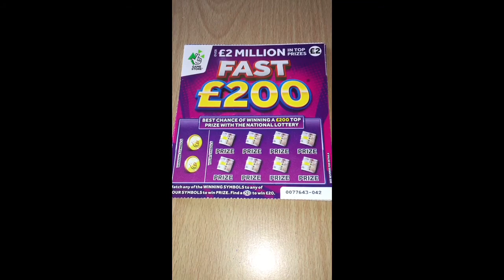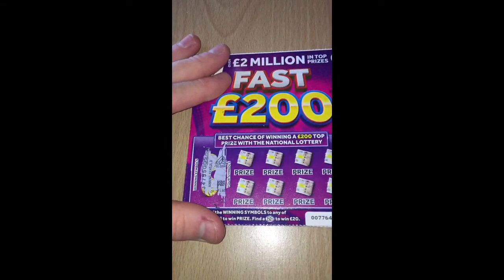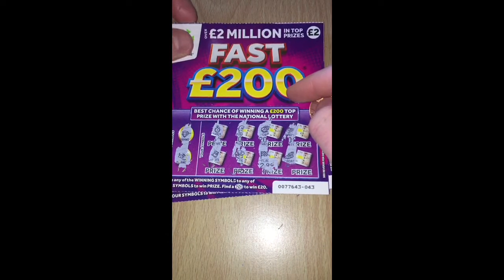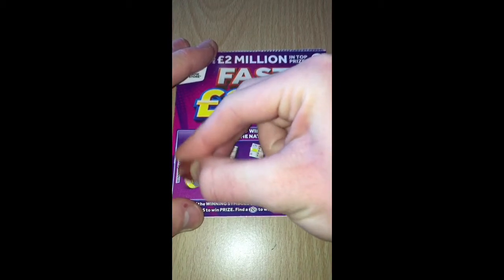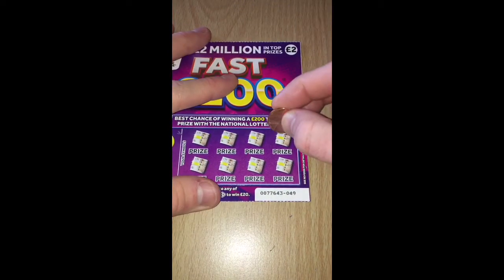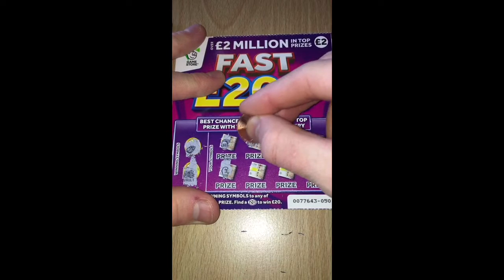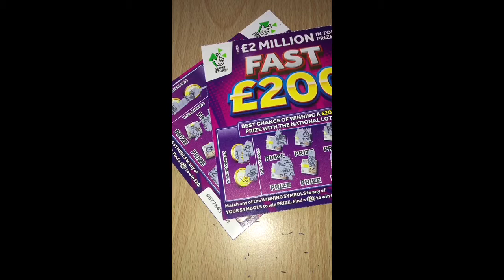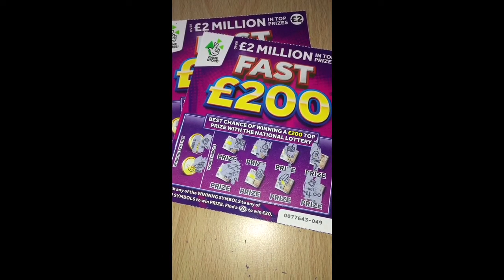NEW FAST £200: Mania Monday #73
Hey guys another video this week today I spent £20 on the NEW FAST 200 hope you enjoy let's get a nice profit here.